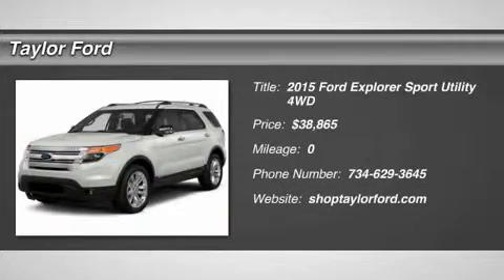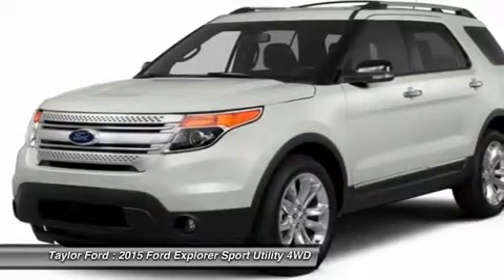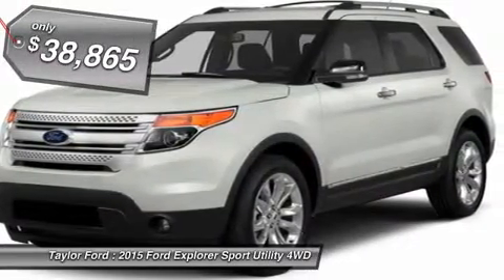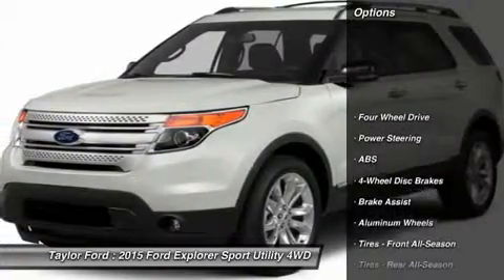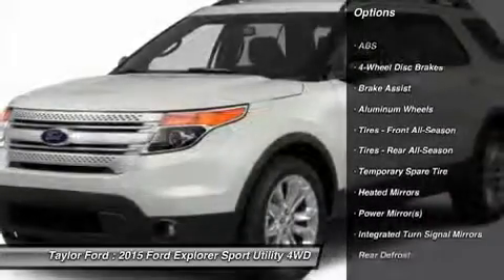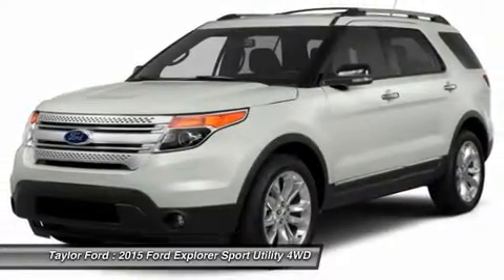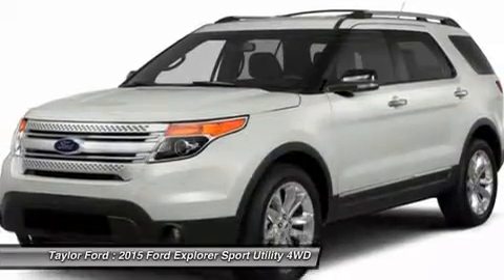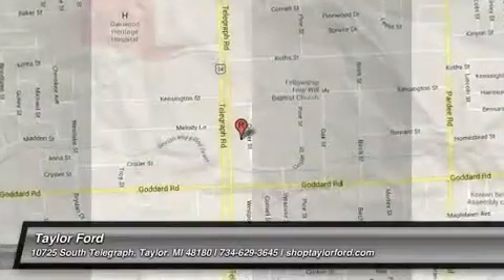2015 FORD EXPLORER Taylor, MI IP-A63504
2015 FORD EXPLORER Taylor, MI
Stock# IP-A63504

Taylor Ford
10725 South Telegraph

Pick up this Caribou Metallic 2015 Ford Explorer, available today. Featuring Automatic transmission, it has 0 miles. This could be the one you've been searching for.